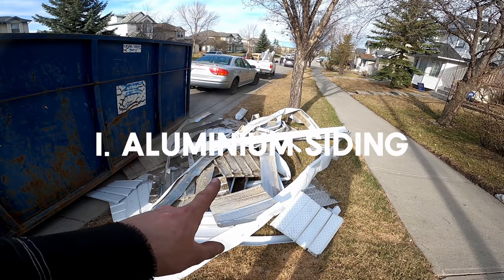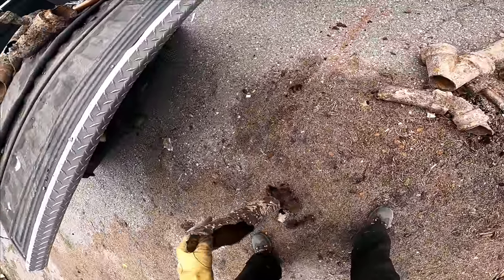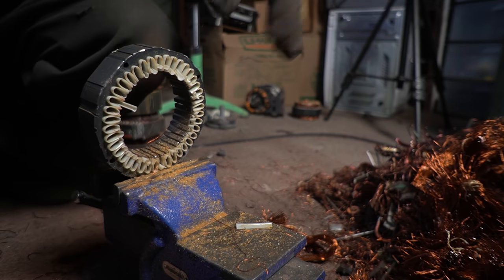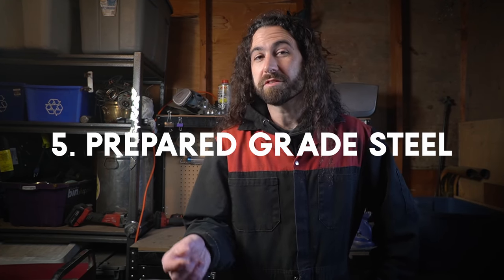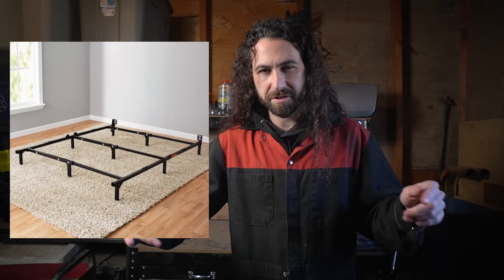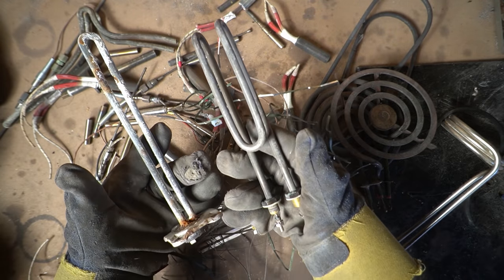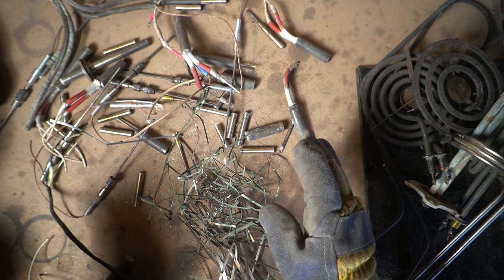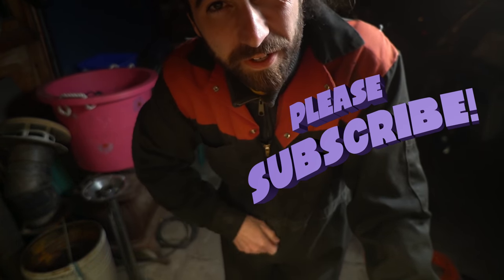5 Things You Didn't Know You Could Make Good Money Scrapping!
Don't pass up these items when recycling scrap metal! After scrapping all sorts of things for a few years I've discovered a couple items that are actually better money than you might think, and here they are. Don't skip them!

This is the cheaper version

I love mail! You can send me some here if you like:

Thubprint
RPO WESTBROOK
CALGARY AB
T3C 1B6